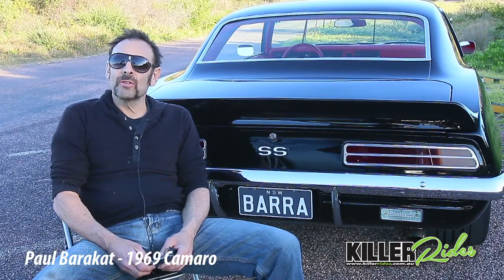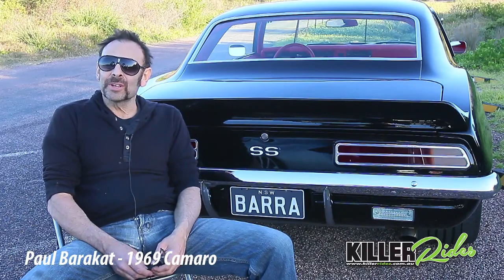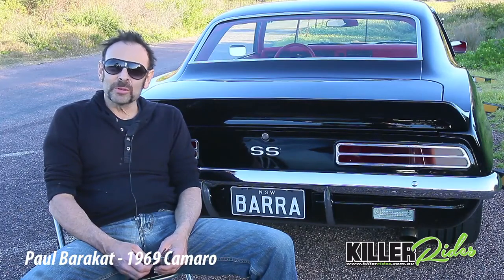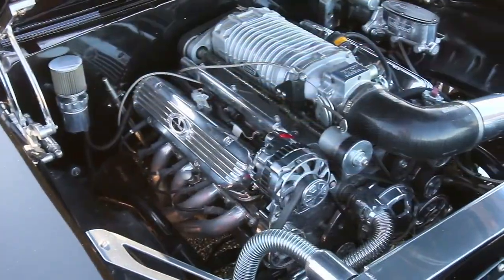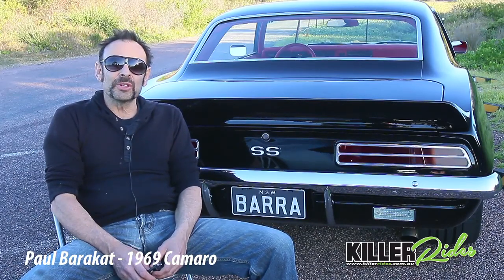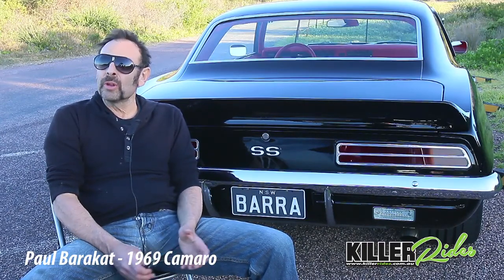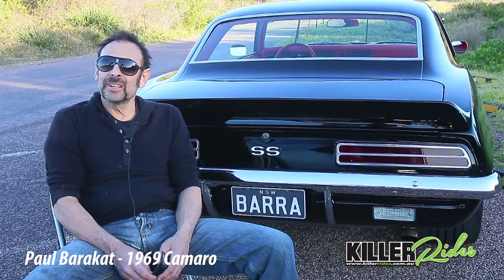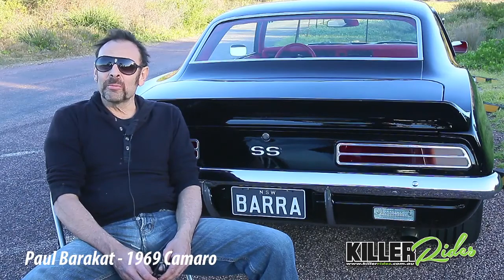KR3 CAMARO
As featured in Killer Rides Magazine #3. See the full feature of this blown LS-1-powered Pro-Touring 69 Camaro online for free